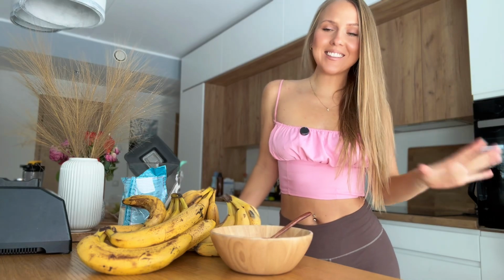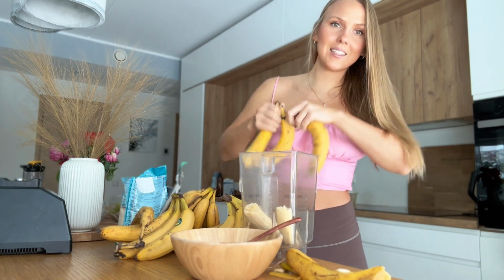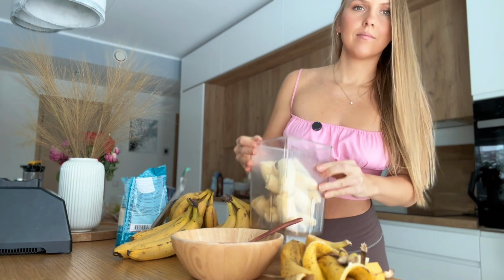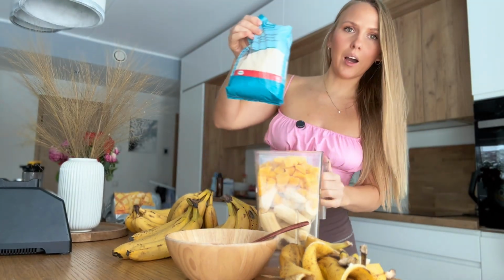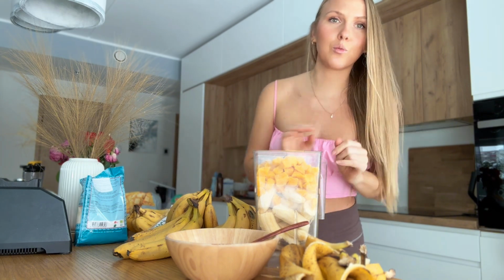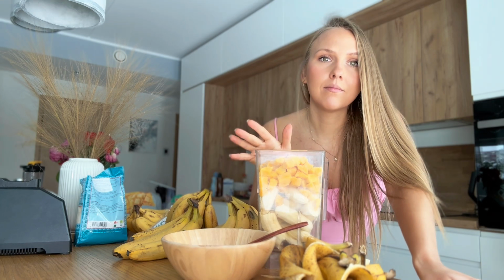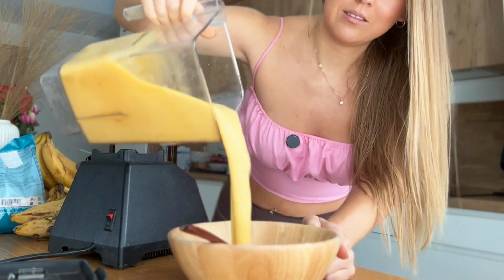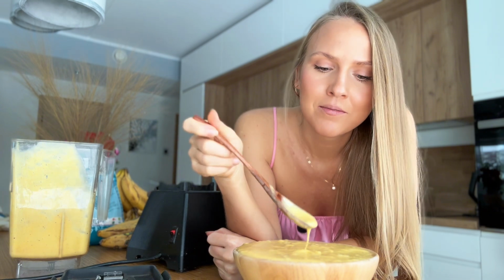I Ate This Smoothie Every Day To Get Rid Of Bloating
Want to get rid of bloating once and for all?

Check out Rawberries for 150+ simple recipes, how-to workshops, weekly group calls, resources, accountability and more✨

Rawberries is the place I wish I had when I first started on the high-raw plant-based lifestyle.